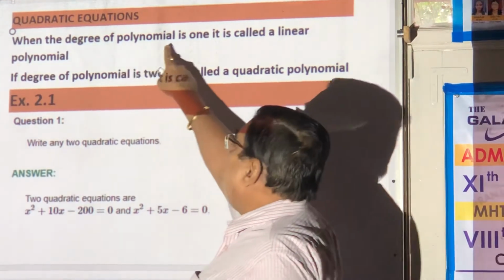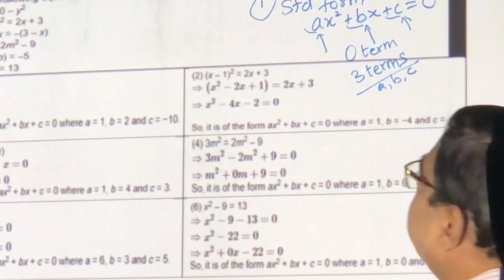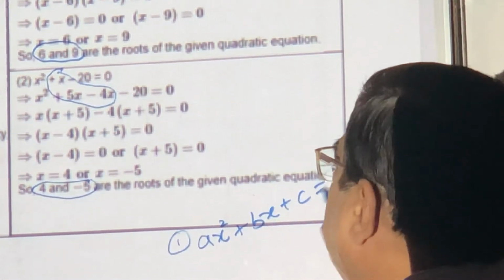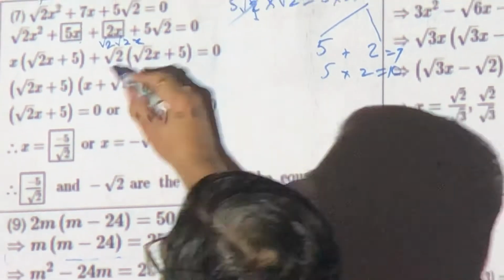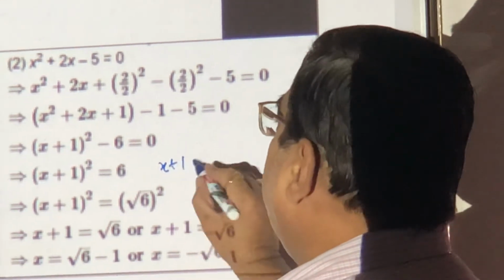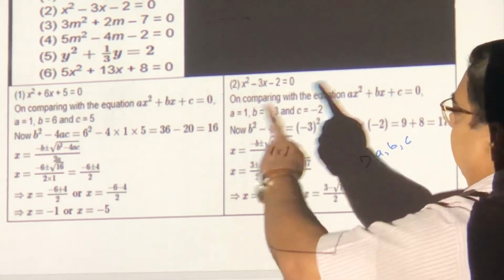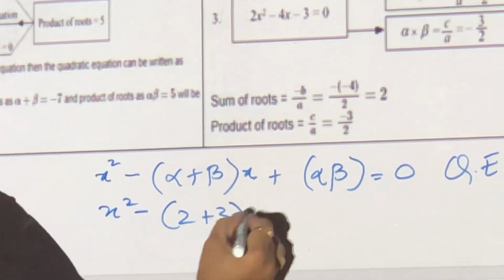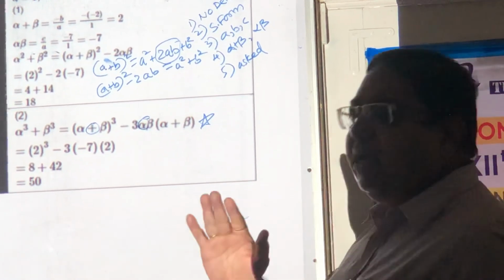QUADRATIC EQUATIONS MATHS-1 X STATE LECTURE-1A